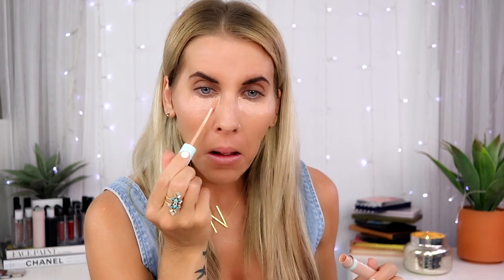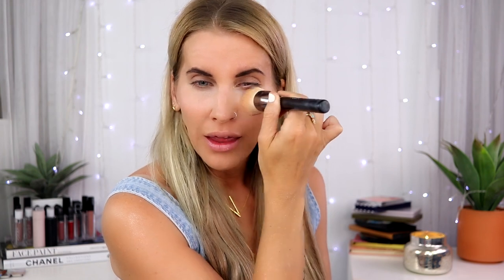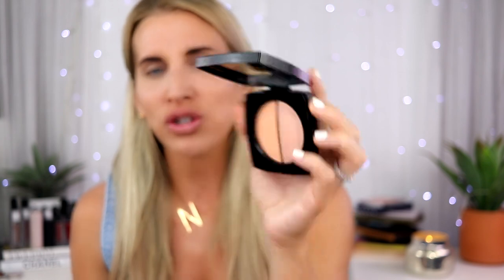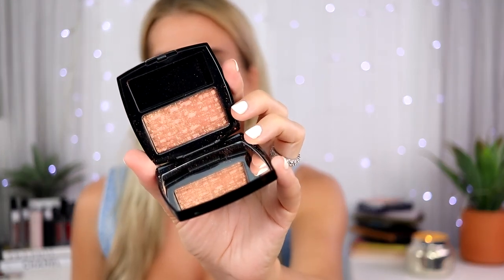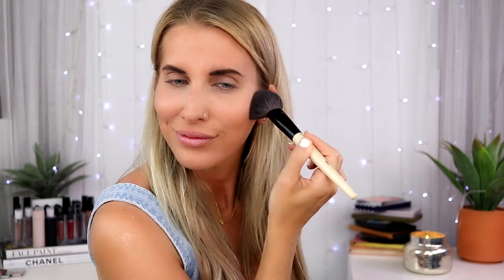NEW CHANEL CRUISE COLLECTION & FRESH WATER TINT DEMO!!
Hey Dandelions!!!
Ok soooo chanel kinda let me down...watch and find out why! Thanks for your support, love you all!

Chanel Les Beiges fresh water tint ( I found a shade in light deep! I bought that one instead of deep)